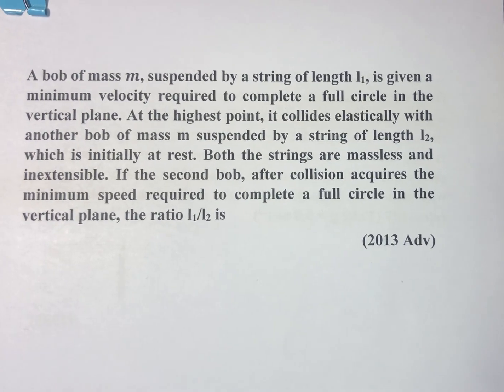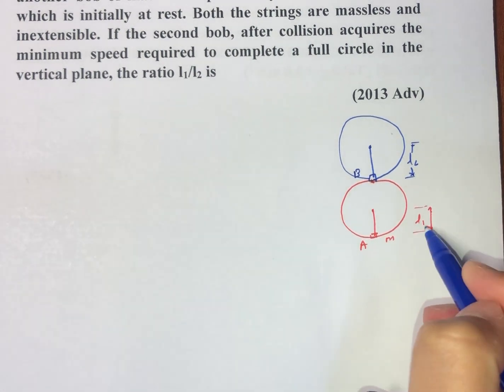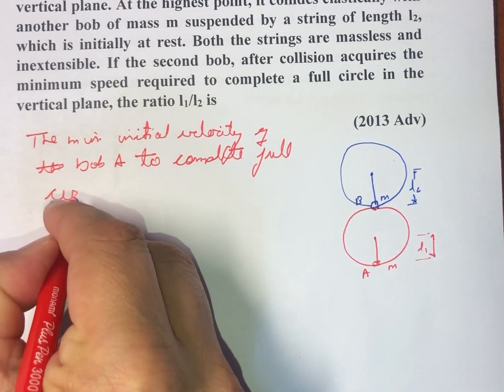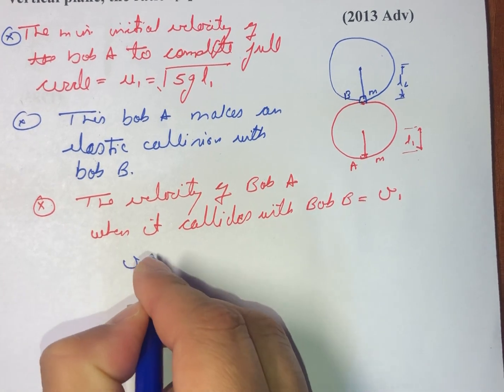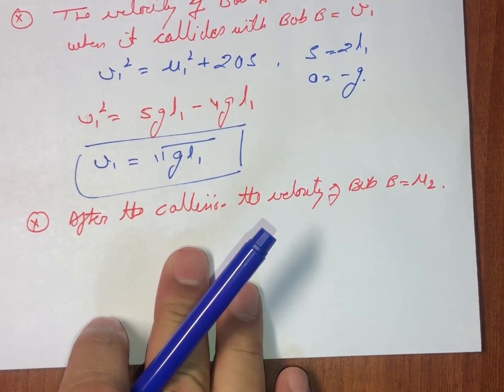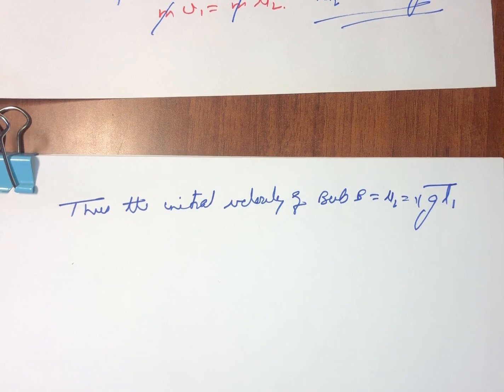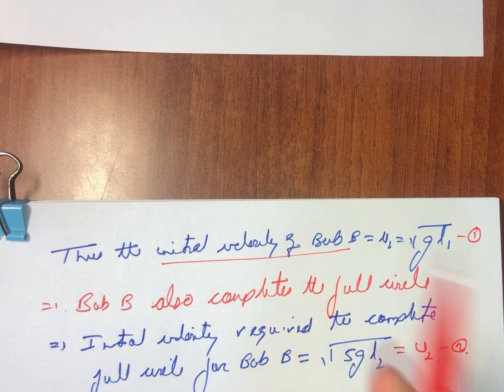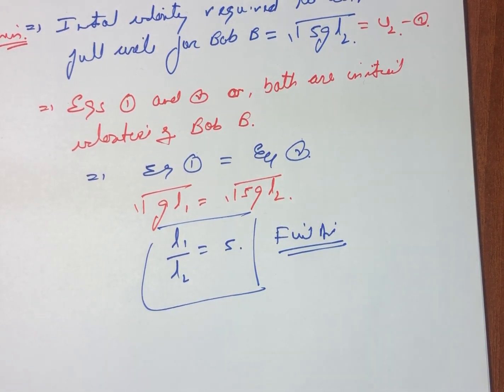IIT JEE Mains and Advanced PYQ: Work Power & Energy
A bob of mass 𝒎, suspended by a string of length l1, is given a minimum velocity required to complete a full circle in the vertical plane. At the highest point, it collides elastically with another bob of mass m suspended by a string of length l2, which is initially at rest. Both the strings are massless and inextensible. If the second bob, after collision acquires the minimum speed required to complete a full circle in the vertical plane, the ratio l1/l2 is

(2013 Adv)